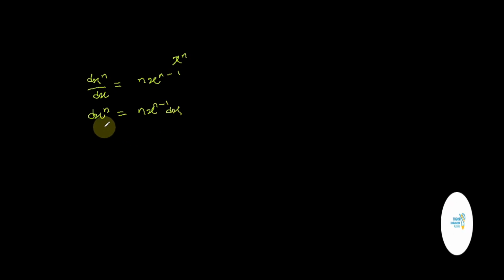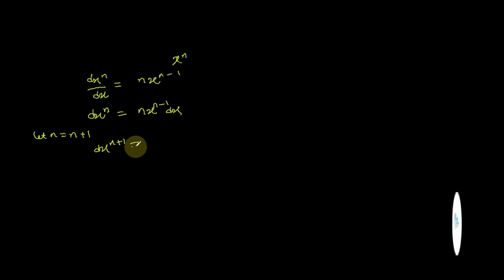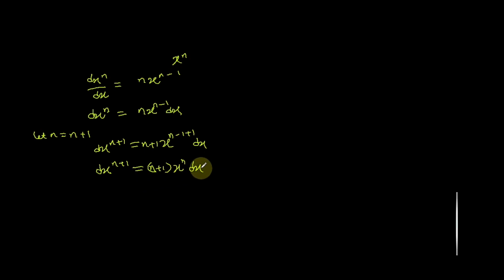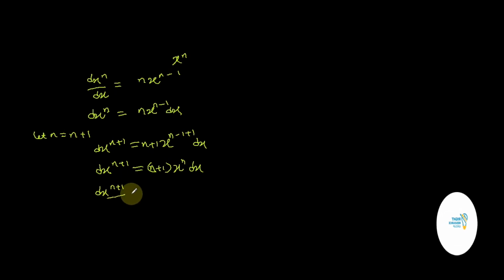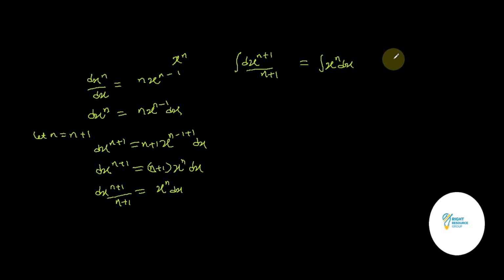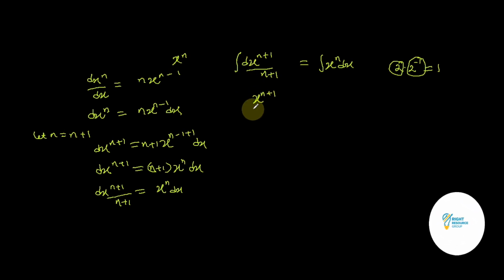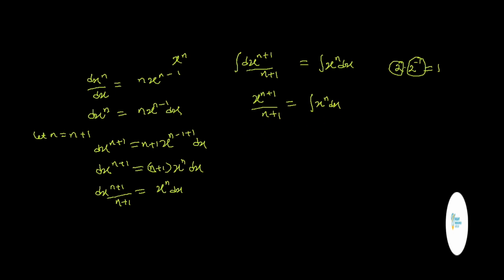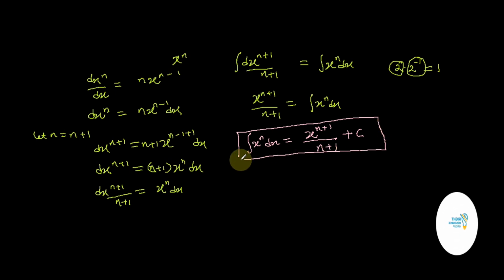INTEGRATION (An Introduction) || MAT.121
In this video you will learn a simple way on how to derive the integration formula for integration of functions.

This video provides information about the derivation of the integral formula from Differential calculus.

This video is aimed at providing you with all knowledge needed to understand and handle problems in relation to integration.

Integral Calculus, Integration, integration of numbers.